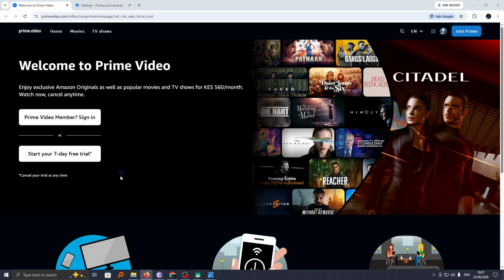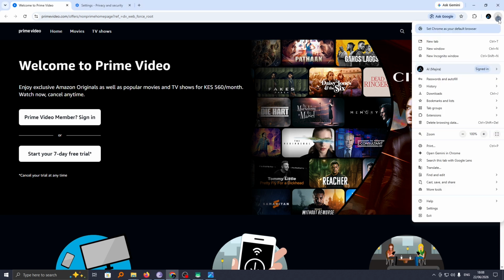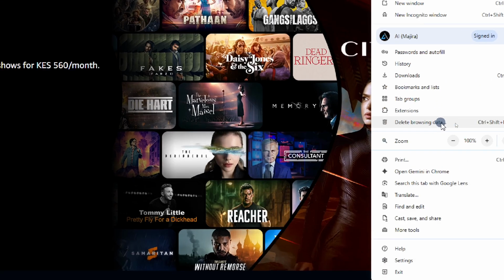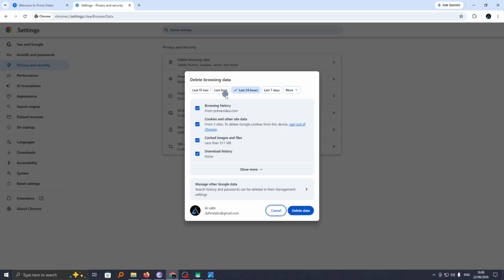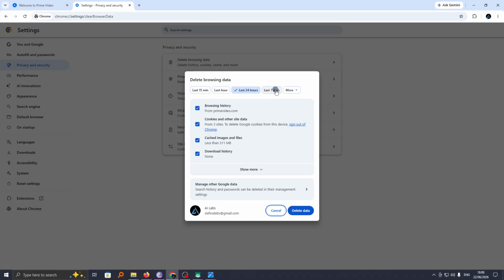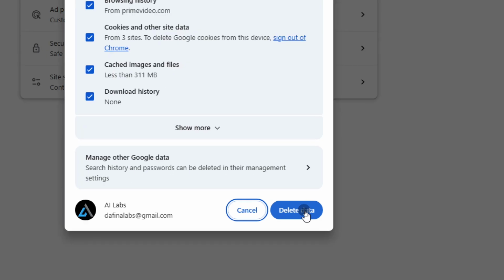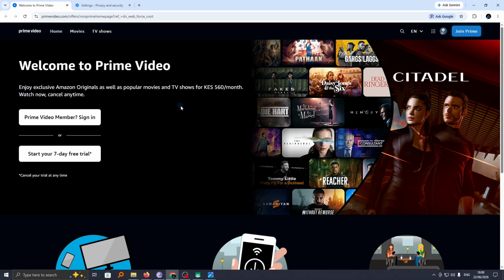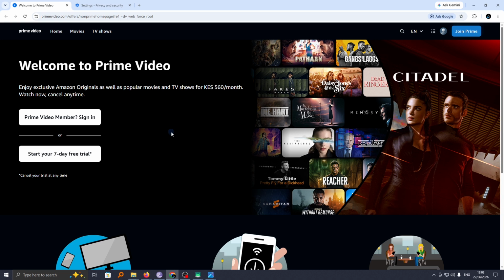How To Fix "Problem Occurred" Error On Prime Video Pc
In this video, you’ll learn how to fix the “Problem Occurred” error on Prime Video on PC quickly and easily. If Amazon Prime Video displays a “Problem Occurred” message while streaming movies or TV shows in your browser or desktop app, this step-by-step guide will help you troubleshoot and resolve the issue.

📌 What you’ll learn:

Common reasons why the “Problem Occurred” error appears on Prime Video
How to check your internet connection and Prime Video server status
How to disable browser extensions that may interfere with playback
How to update your browser or Prime Video app
Tips to fix streaming issues and prevent the error from happening again

Follow this simple tutorial to fix the Prime Video “Problem Occurred” error on your PC and get back to watching your favorite movies and TV shows without interruptions.